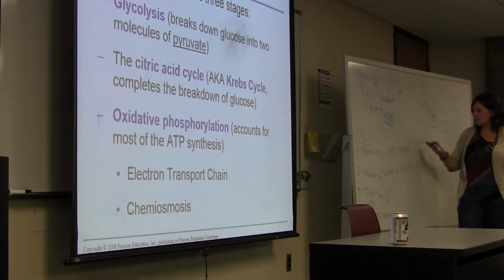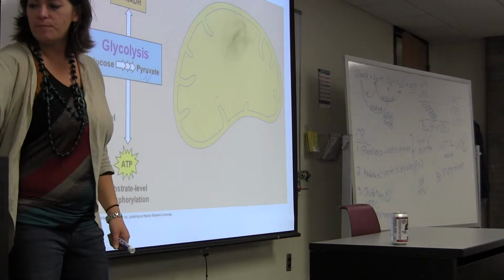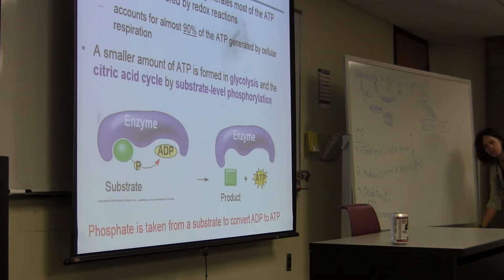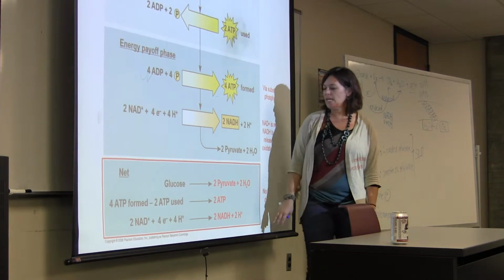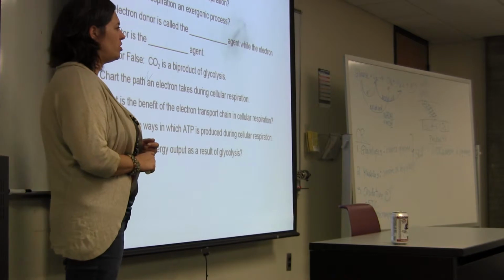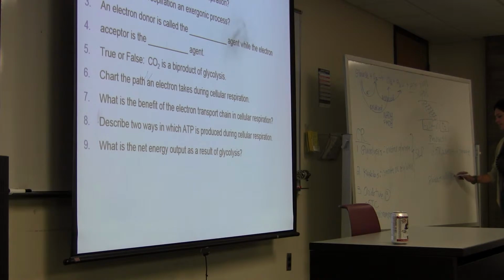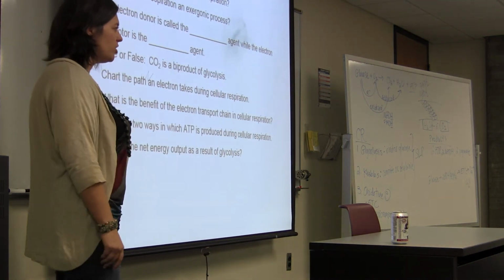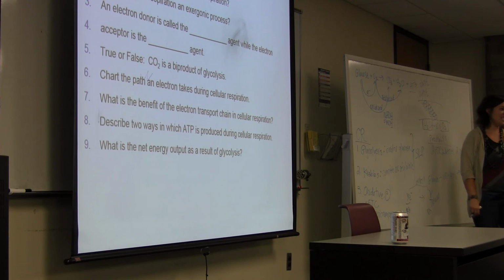1406 and 1408 Cellular Respiration 2